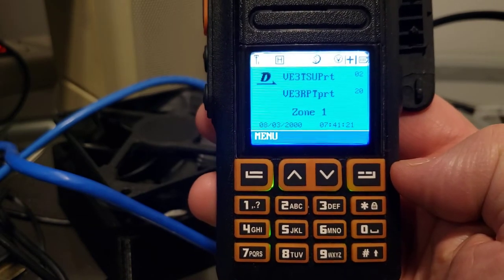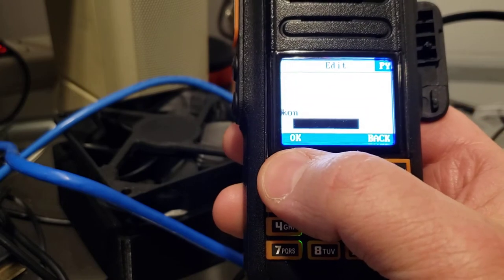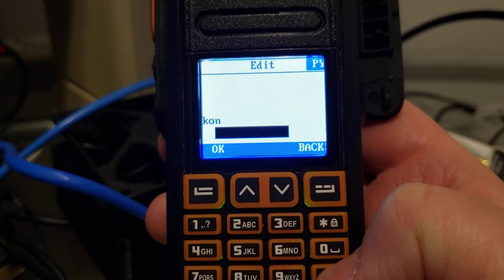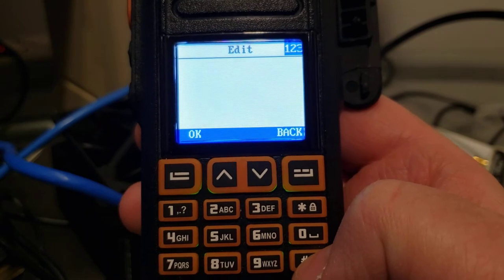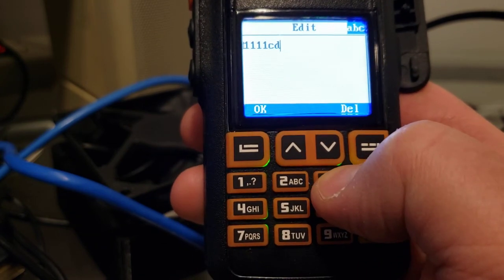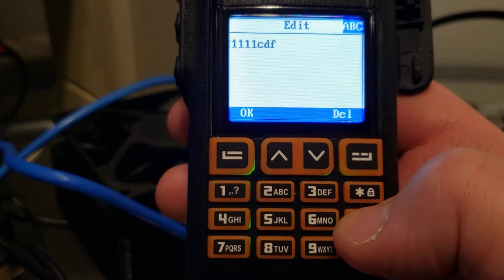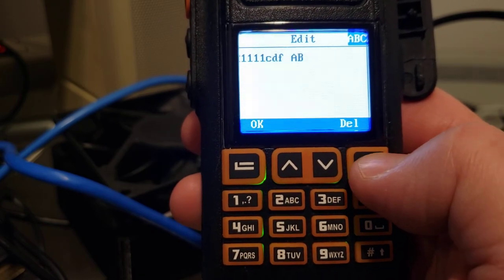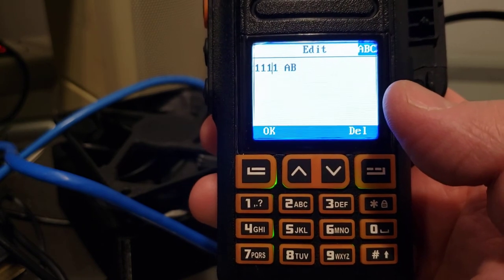Baofeng DMX DM-1702 DM1702: How to enter text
We cover how to use the keypad to enter text - because the default is Chinese characters!
on the DMX / DM-1702 / DM1702B has the latest updates on how to use and configure these radios.
We have another video on this channel with more info on how to use the radio.